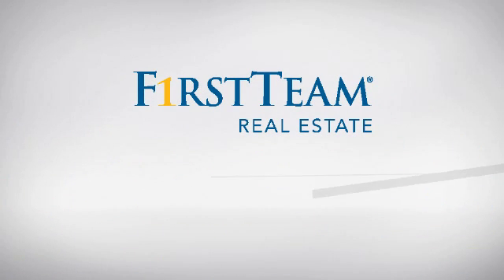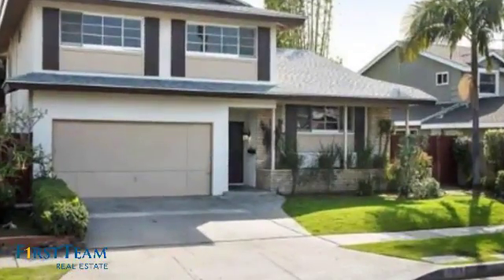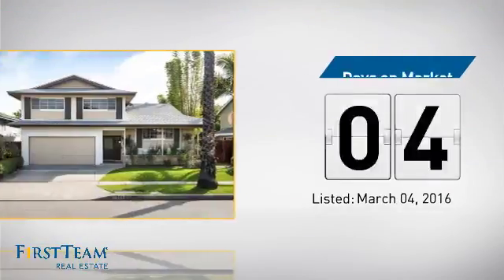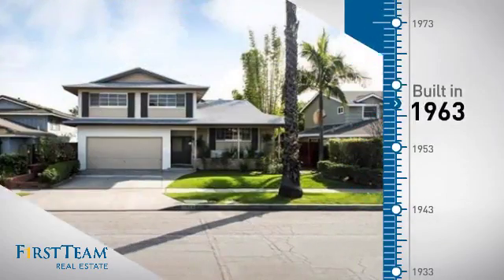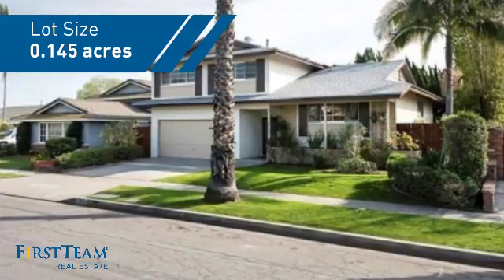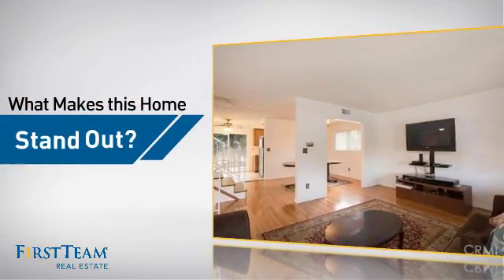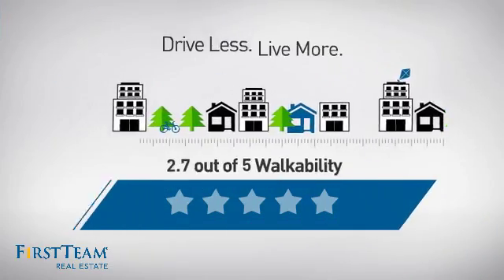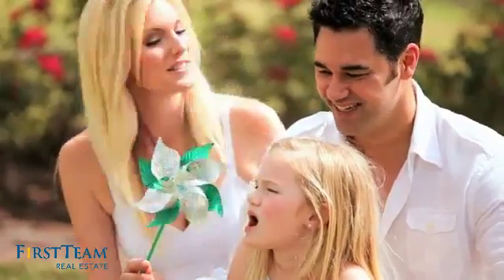7906 East Tarma Street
Call Larry at to arrange a private viewing of this uniquely designed Eldorado Park Estates home features an attached Casita that offers the privacy of a separate attached first floor living space which includes a cozy master bedroom and bath, a spacious living room and kitchenette.  Also on the lower levels, the main home features is a powder room, a laundry room, a living room, a formal dining room, a family room with a second fireplace and a gourmet kitchen.   Upstairs you will love the dreamy master suite including its warm fireplace, its spacious master bath, the his and hers closets and a huge relaxing balcony.  Also upstairs are three additional bedrooms and a fourth bathroom.  Dare to dream and enjoy entertaining in the large low maintenance backyard. Other attractions of this home include a new roof, new tiles in the bathrooms and entryway, fresh paint and hardwood floors throughout your home.  Located on a friendly, tree lined street within the Award Winning K-8 Newcomb Academy, The charm of your home extends beyond its walls.  It is conveniently located close to shopping centers, beaches, parks, schools and freeways.